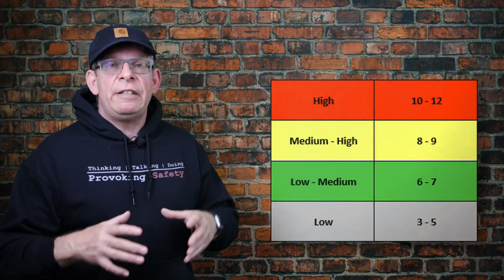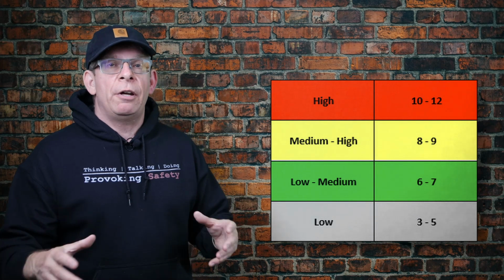How to use a risk matrix in your safety program - Answered & Explained!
How to use a risk matrix in your safety program - Explained!

Clearing Up The Risk Matrix! Making the risk matrix clear! How to assess risk using a risk matrix and how it complements and improves your safety program!

In this video I am going to expand on the Risk Matrix and explain it a little further, basically The risk matrix in your safety program explained. It is important to take the notion of quantifying your risk further by applying numerical scores to the risk, or, in another sense the exposure to danger that was calculated using the formula from the previous video (link below) and then considering the exposure to danger by weighing it against the numerical ranges within the risk matrix.

Using the risk matrix within your safety program increase the interoperability between the elements, reduces objectivity, increases understanding of the actual risk (or exposure to danger) and as a result will increase acceptance within the workplace. The end result of course is elimination or reduction of hazards, reduced occurrences and increased safety. WIN WIN!

**Risk Defined**

Risk is the chance or probability of the manifestation of a consequence after the exposure to or the interaction with a hazard.

Contents
00:00 - Intro, risk defined and thinking of risk differently
00:52 – Using risk calculation to evaluate danger
01:09 – What is the risk matrix? And a model
02:05 - Another example of a risk matrix
02:31 - How to get some examples or copies
02:37 – A process summary
02:55 - The benefit of using a risk matrix
03:52 - Summary and  the end stuff!

**Some additional health and safety resources:**